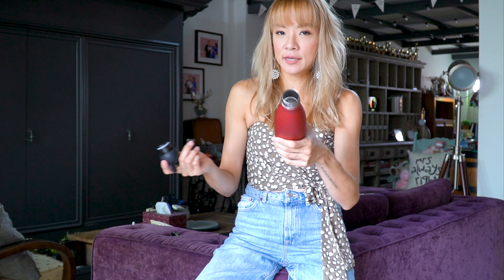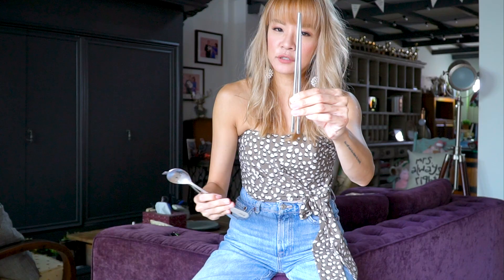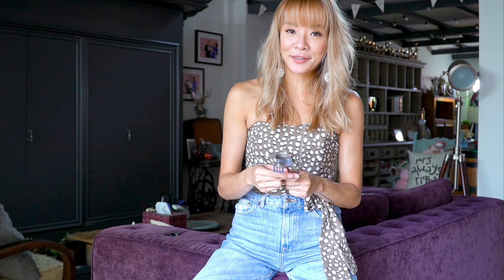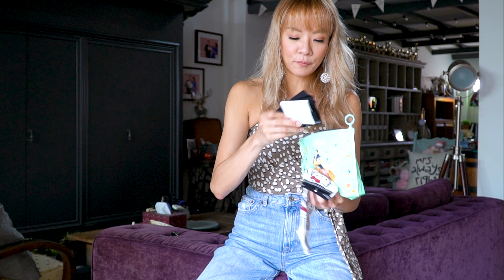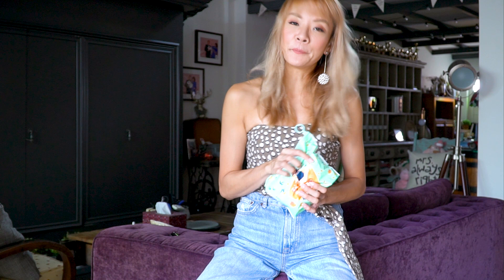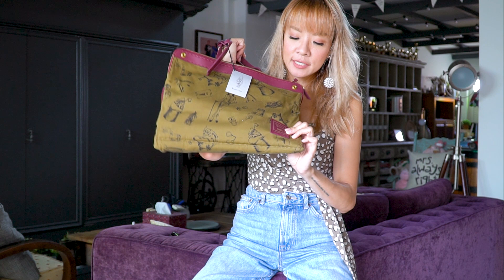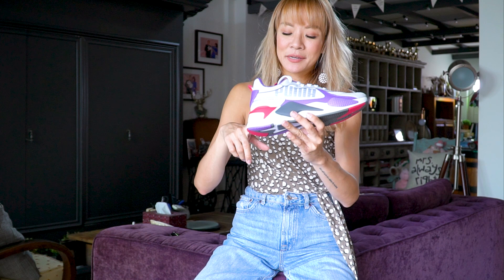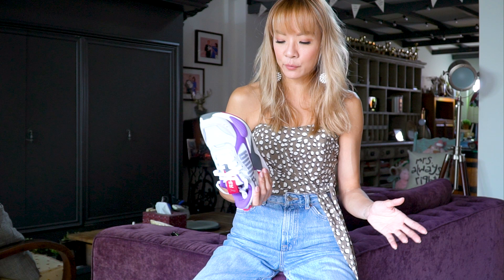Jade Seah Monthly Favourites Roundup 2019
Every month, I’ll share some of my favourite finds – movies, books, places, buys – good things should be shared!

It's been a long time since my last "Monthly Favourites (erm I think the one before that was this one so here is a round-up of the last few months of 2019.

Please share some of your favourite things so I can check them out too!